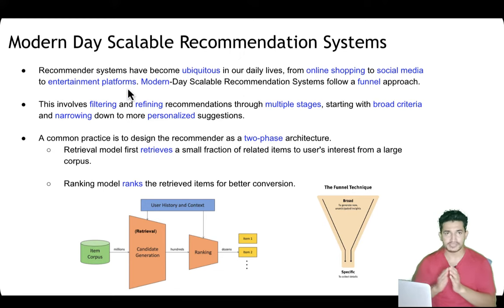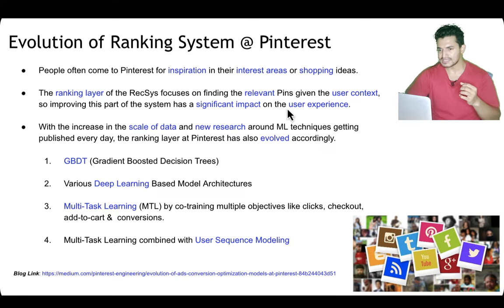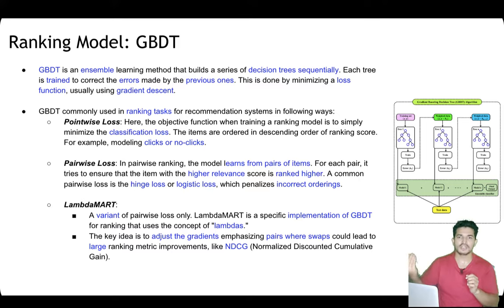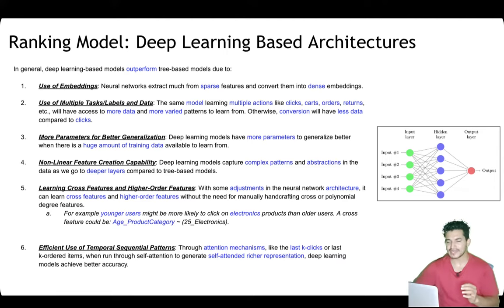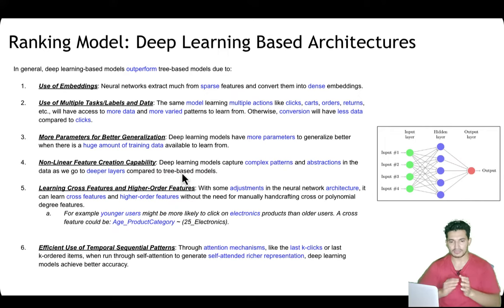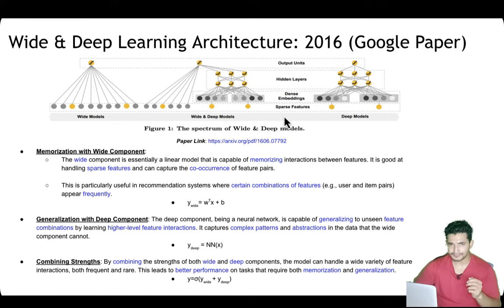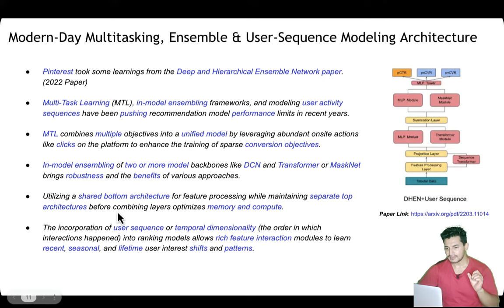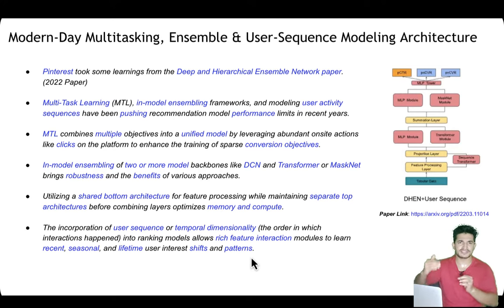Evolution of Pinterest's Ranking System: From GBDT to Deep Learning Models | Recommendation System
Other Recsys Videos on the Channel:
Netflix's Calibrated Recommendations youtu.be/DOWXNrBpO4w
Netflix's Unified Recommendation ML Model: youtu.be/OKmv9sUrvk8
Evolution of Recommendation Systems | Instagram Pinterest Twitter youtu.be/lgoyJn7MsH8
Multi-Armed Bandit Startegies: youtu.be/2A5f3GrX0dA
Overcoming Biases for a Better Recommender System | How Tech-Titans Combat Recommender System Biases youtu.be/oGb_mIdO0tA
Building Scalable Query-Item Two-Tower Model based Retrieval System youtu.be/o-pZk5R0TZg

Chapters
0:00 - 0:43 Video Intro
0:44 - 1:51 Modern-Day Scalable Recommendation System
1:52 - 3:27 Evolution of Ranking System @ Pinterest
3:28 - 5:30 GBDT-based Ranking Model
5:31 - 8:41 Why Deep learning-based models Outperform Tree-based models?
8:42 - 11:05 Wide & Deep Network
11:06 - 13:57 DeepFM-based Network
13:58-15:51 Deep & Cross Network
15:52-17:16 Transformer-based Network
17:17 - 20:27 MaskNet-based Network
20:28 - 23:02 Modern-Day Multi-task based learning, Ensemble & User-Sequence Modeling Architecture
23:03 - 23:27 Conclusion

With the increase in the scale of data and new research around ML techniques being published every day, the ranking layer in recommendation systems at Pinterest has evolved accordingly.

It started with tree-based GBDT models and transitioned through various deep learning architectures like Wide & Deep Network, DeepFM, Deep & Cross Network, Transformer, and MaskNet, to the current-day architecture utilizing the strengths of multi-task learning, ensemble techniques, and user-sequence modeling. We will cover all these architectures and see how one led to another.

We will also explore why deep learning-based models have outperformed tree-based models for ranking tasks in recommendation systems.

Check out the latest video covering the entire evolution of the ranking system at Pinterest.

youtu.be/YvUMvFVwC_E